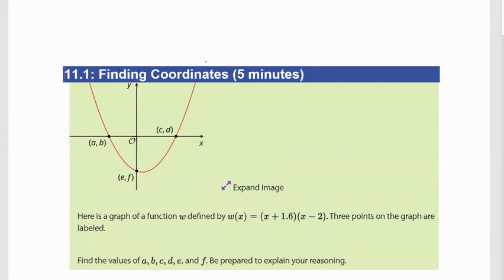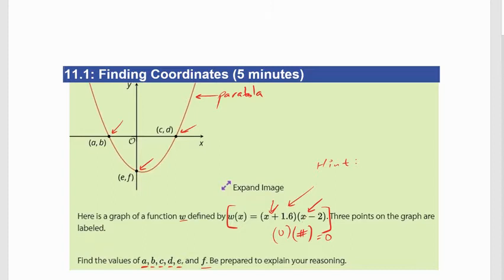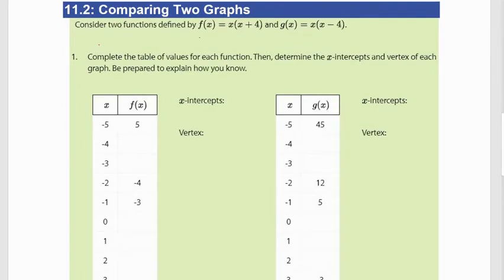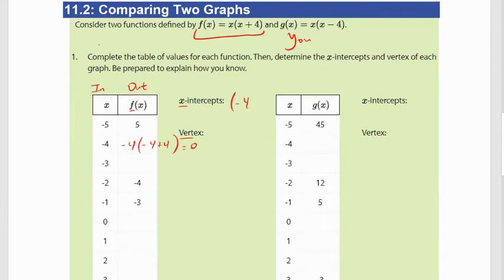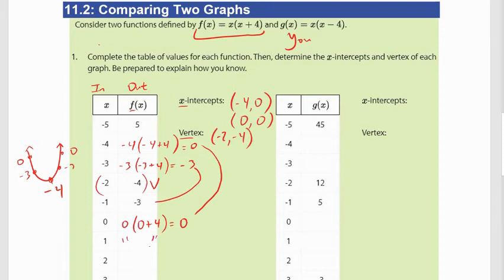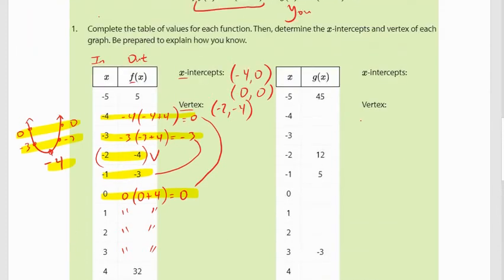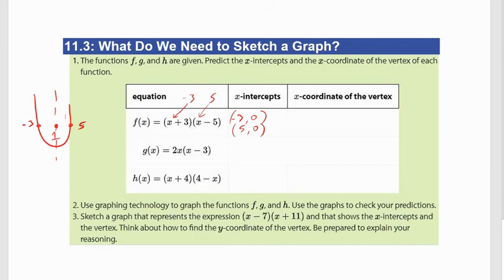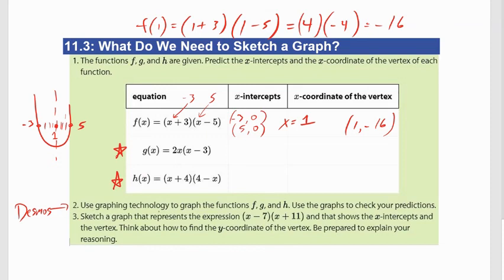6.11 Graphing from the Factored Form